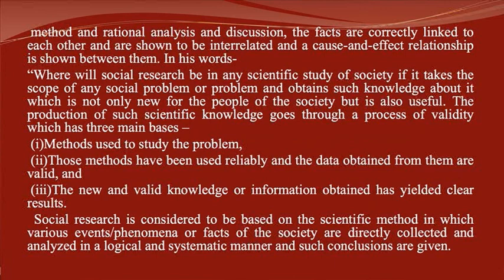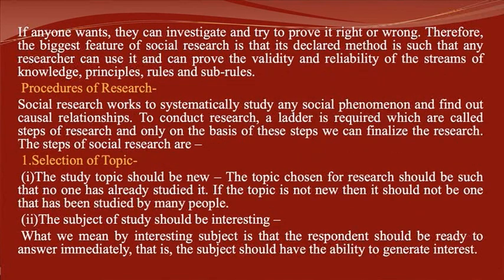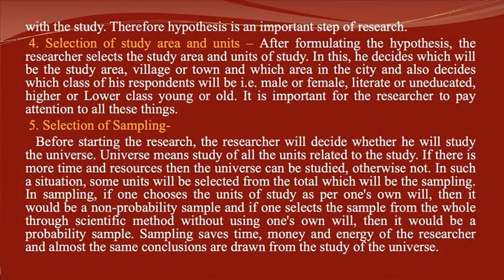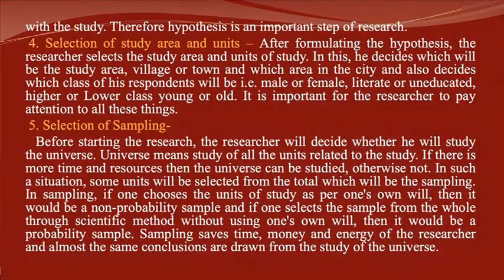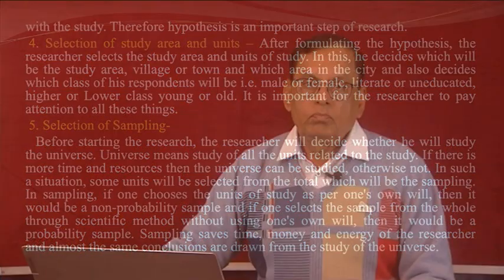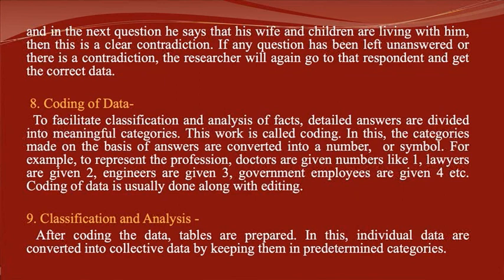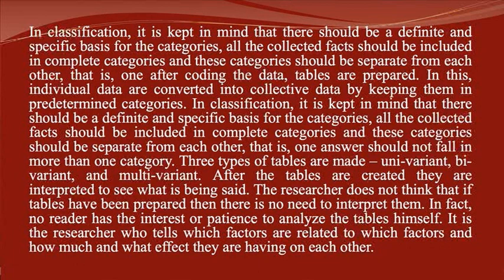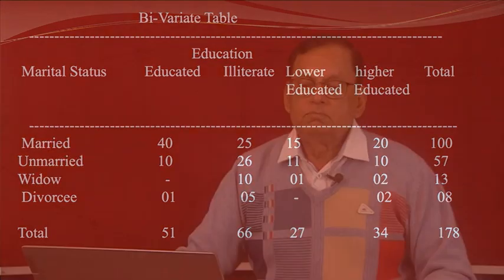Sociological Research-II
Subject : Sociology
Programme Name:  BA (Hons)
Course Name : Semester-5